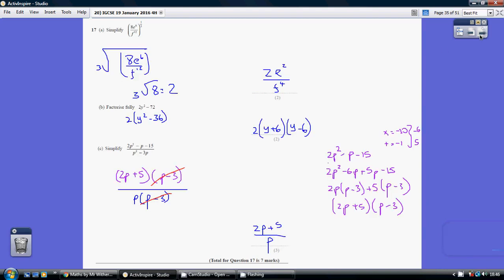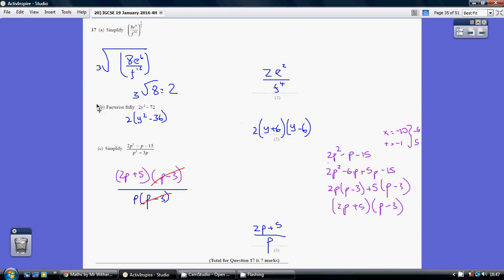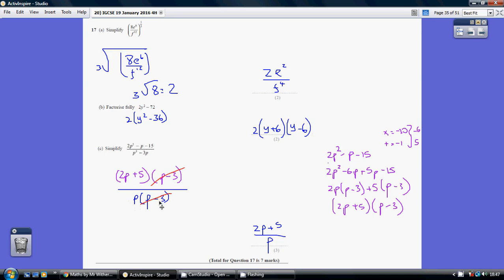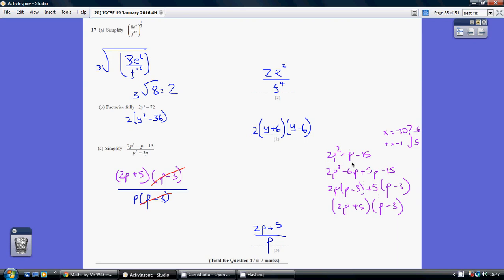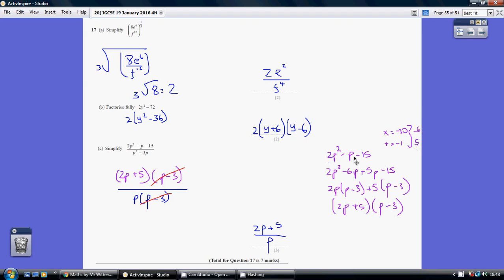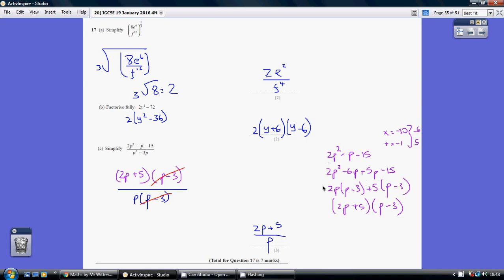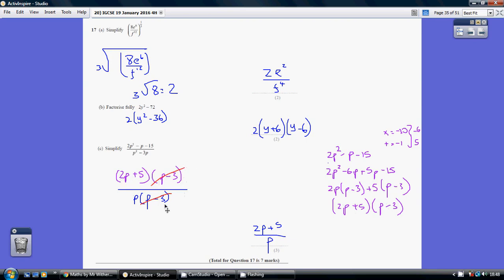20) Edexcel IGCSE 4H - 19 January 2016 Q17